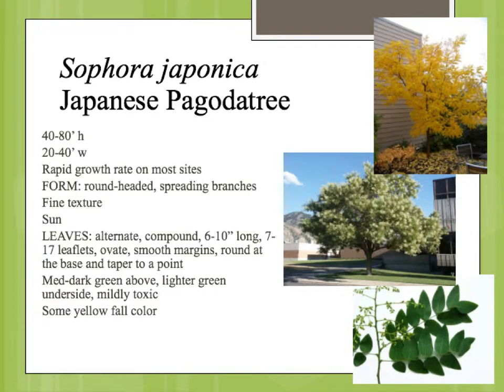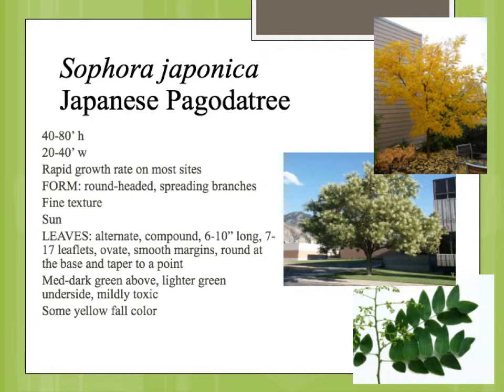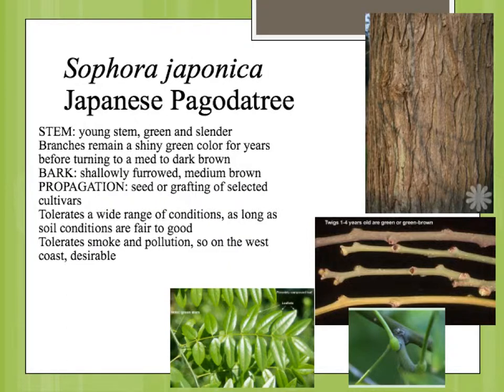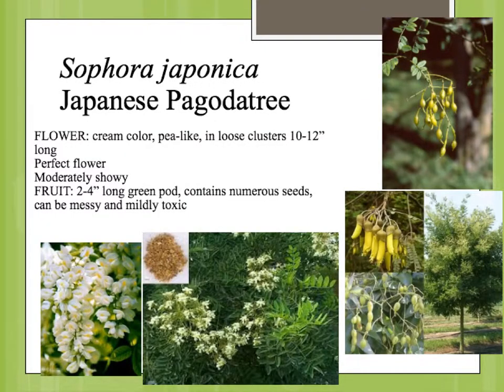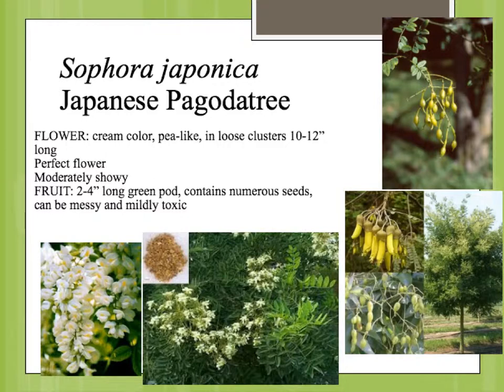Sophora japonica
Description